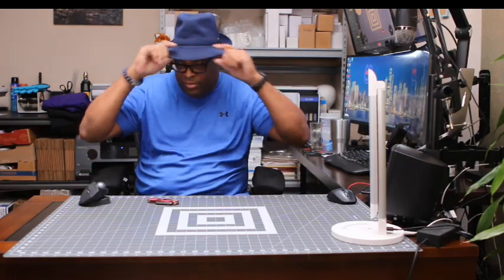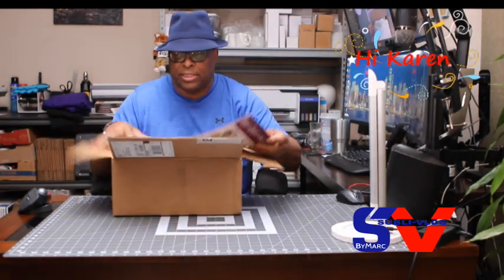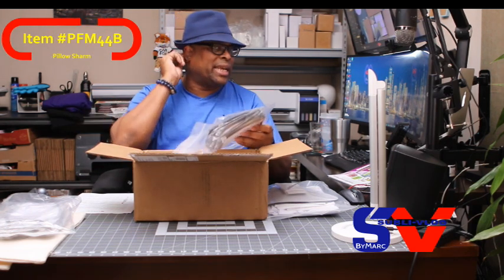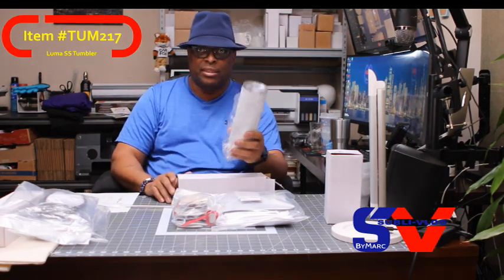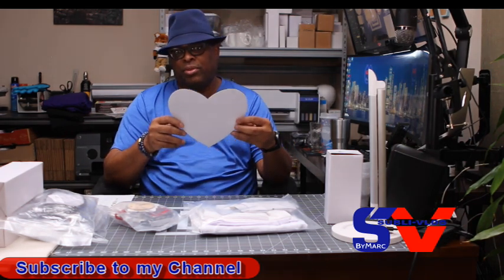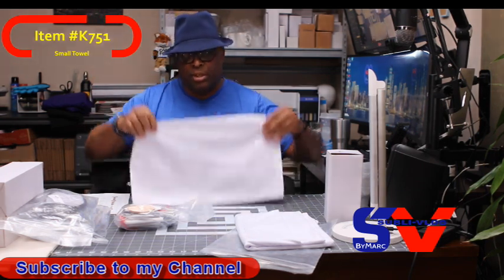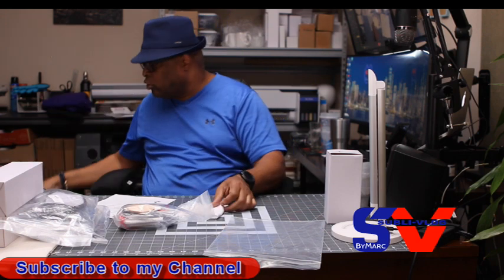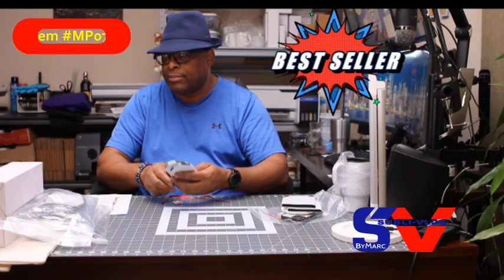Unboxing Conde Black Box 2021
In this video, we'll unbox the Conde Systems Black Box 2021.